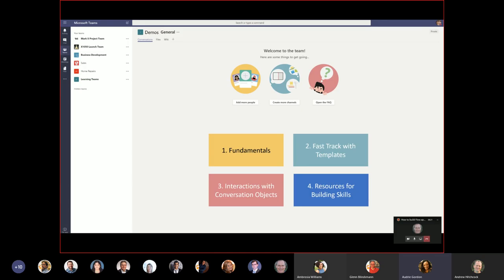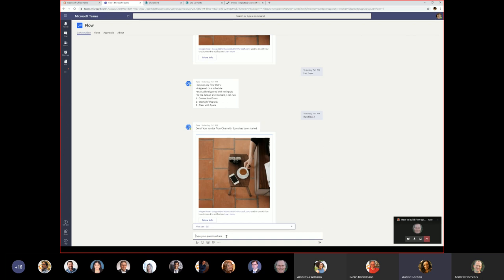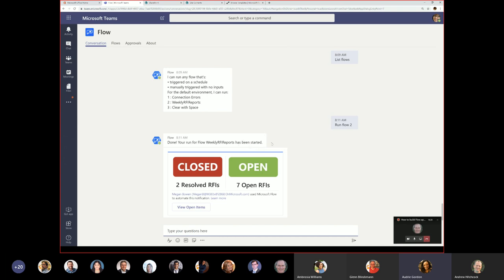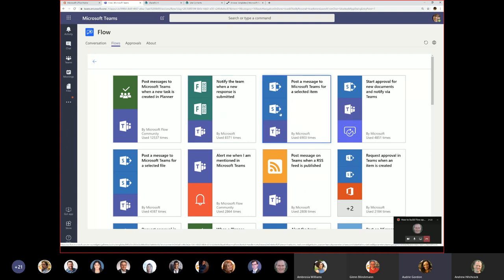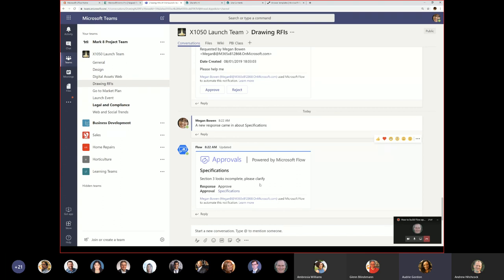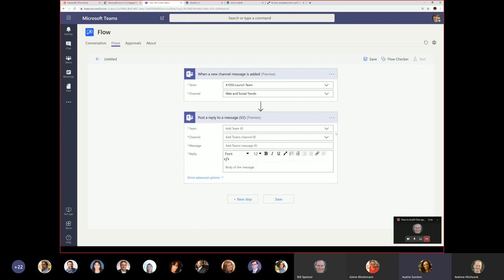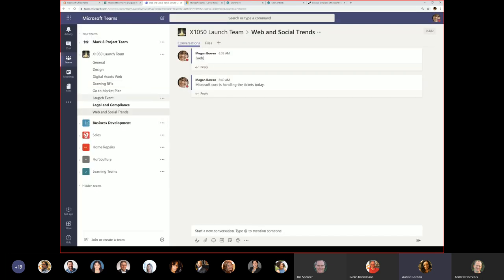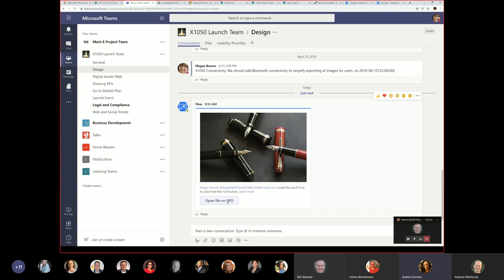How to build Microsoft Flow apps integrated with Microsoft Teams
Audrie Gordon, Senior Program Manager of Microsoft Flow, shows how to build Flow apps integrated with Microsoft Teams. She has additional Flow training available on her YouTube channel.